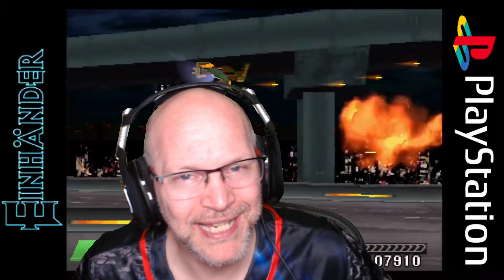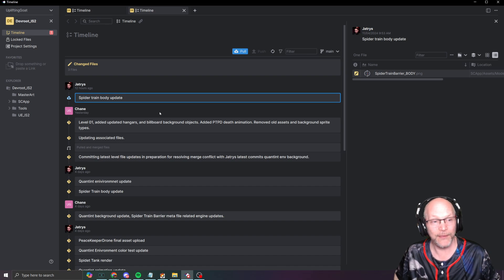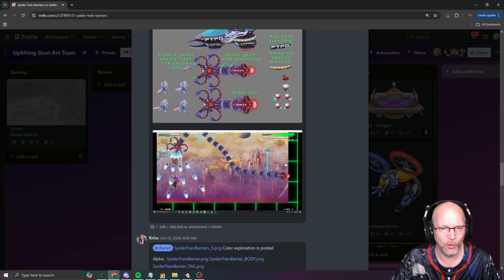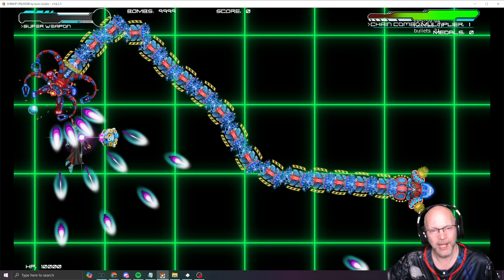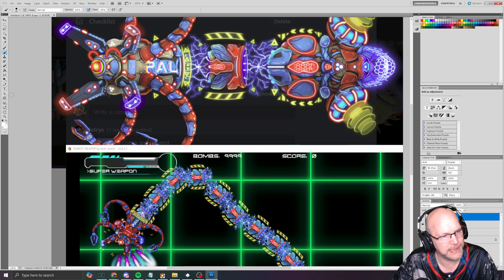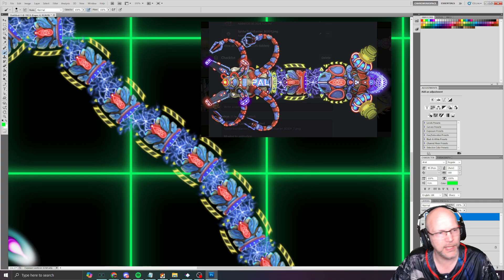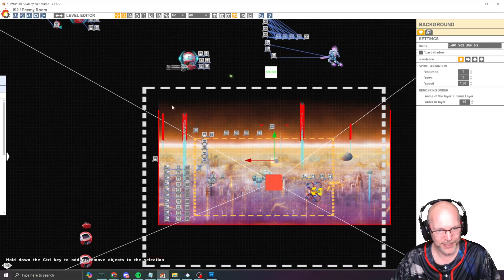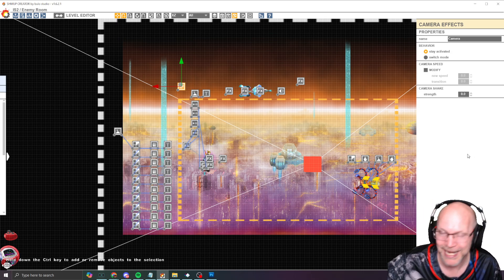Spider Train Enemy EP 05 | Dev. Rambels & Mid Section color and final rendering before animation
The Interstellar Sentinel project is my lifelong dream to build the games I've grown up playing. A sincere thank you and shout out to our fans and beloved community for all the support. The game would not be what it is without you!

Join me on my passion project journey to build a shooter, shoot’em up, SHMUP called Interstellar Sentinel Using @SHMUP Creator with a ton of inspiration from a classic game genre that I have been playing my entire life, starting with Life Force on the NES.

If you made it this far, thank you for reading. If you want to become part of the development process by helping with playtesting and giving feedback, head on over to our Interstellar Sentinel Discord server